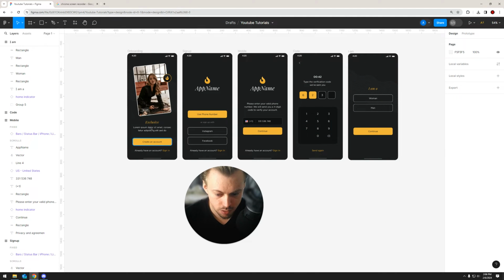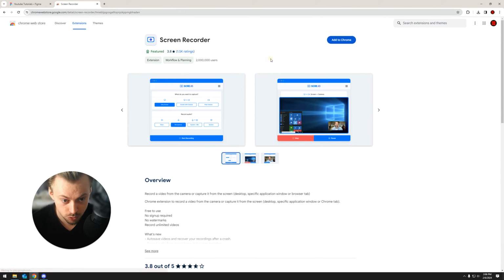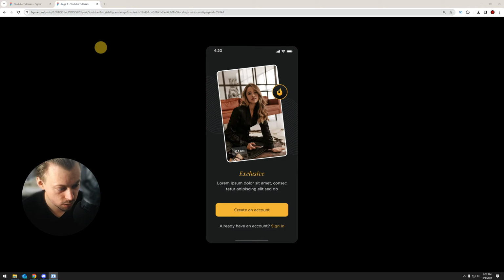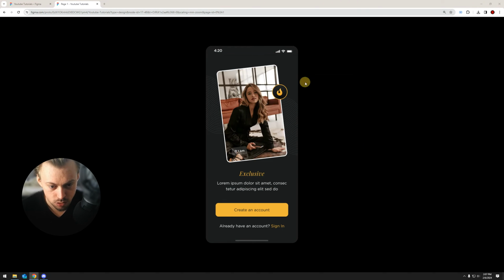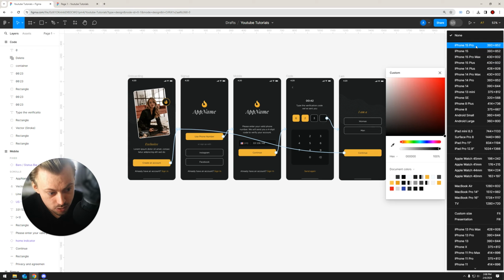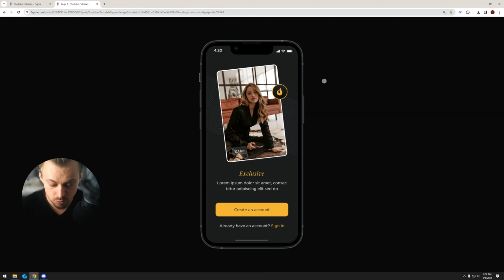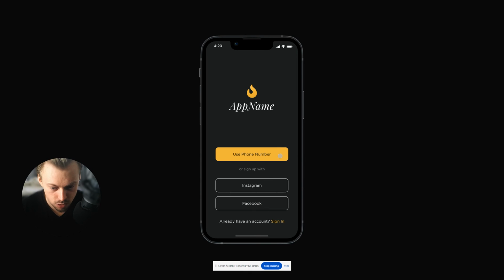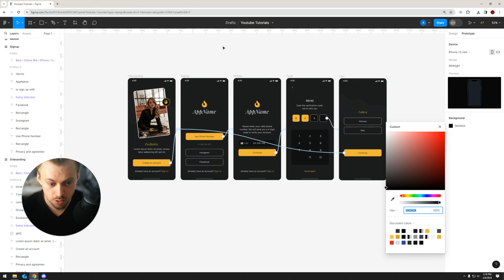How To Save a Figma Prototype as Video